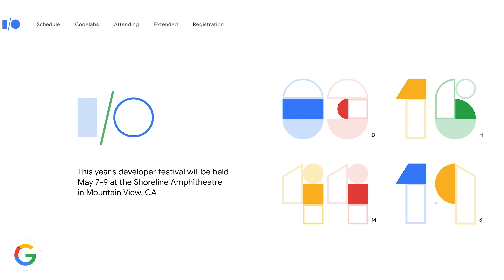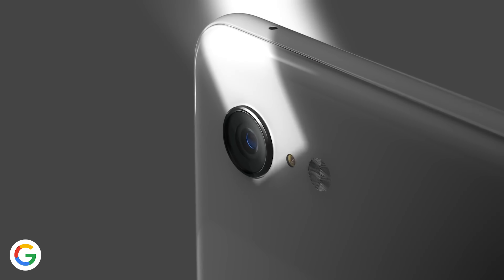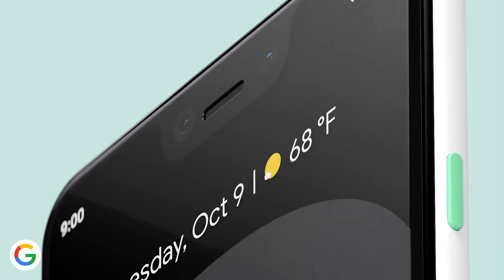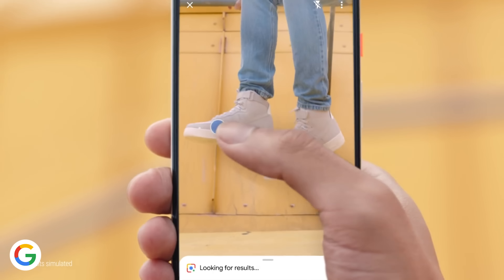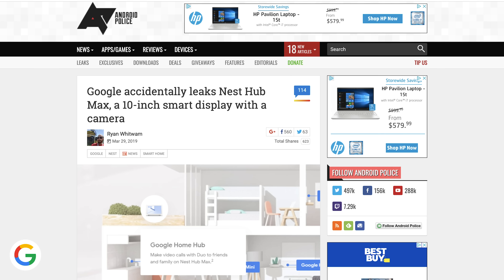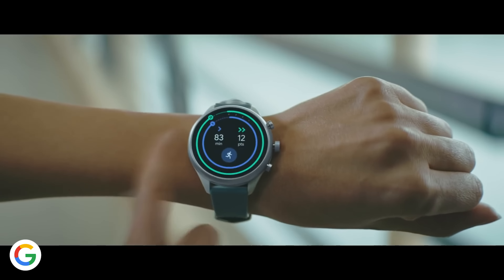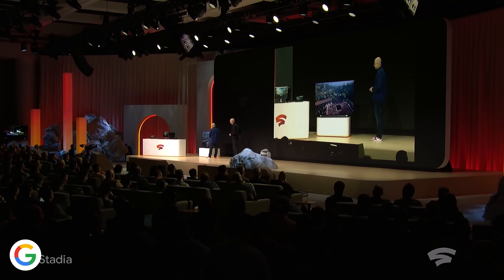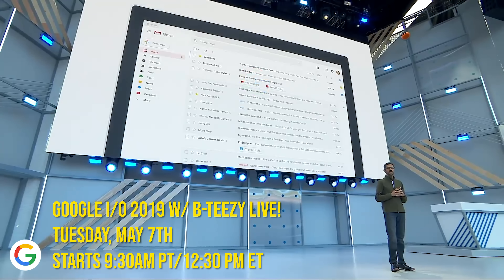Google I/O 2019: What to expect. Pixel 3A, Android Q & more!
It's everything we expect to see for Android Q, the Google Assistant, WearOS, new Pixel phones and more at Google I/O 2019. Last year Duplex was the big surprise, what will it be this year?